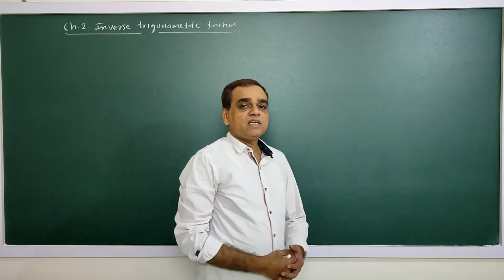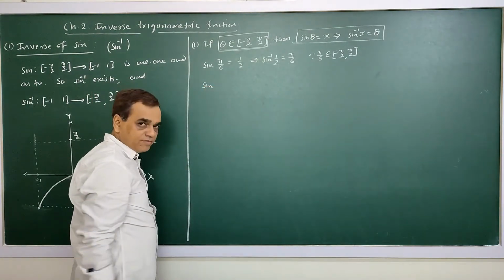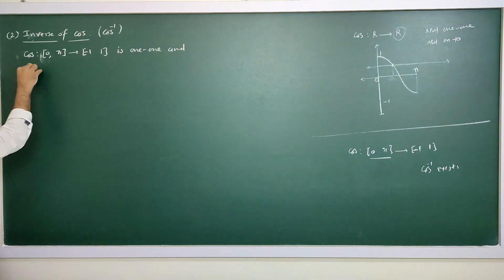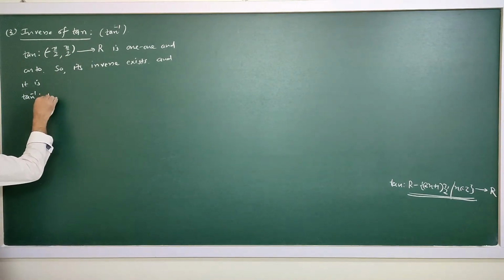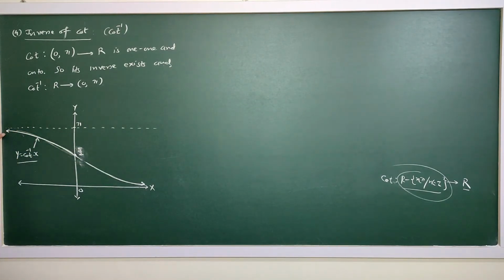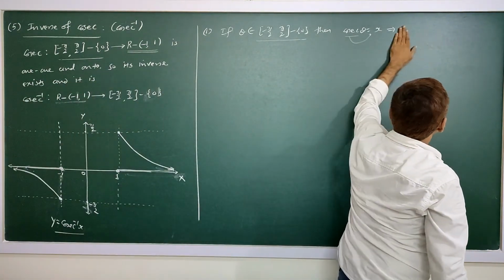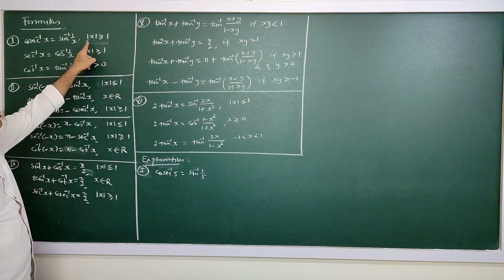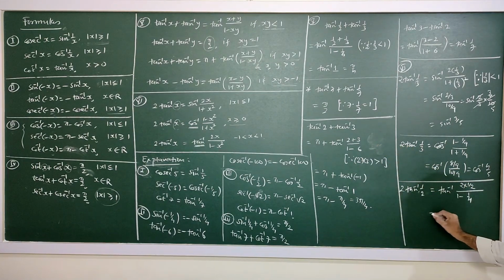Class 12-Chapter 2- Video 1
inverse trigonometric functions and properties